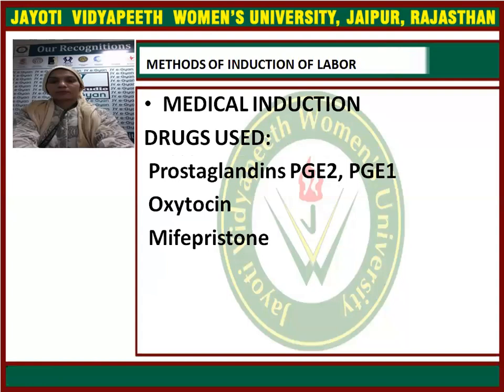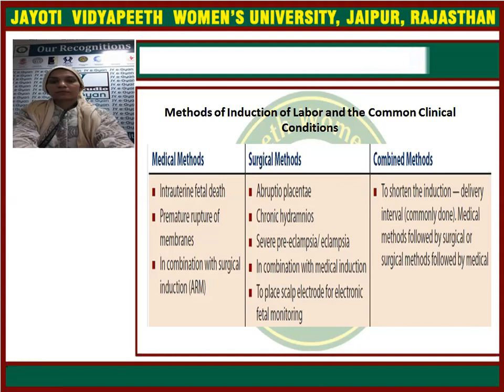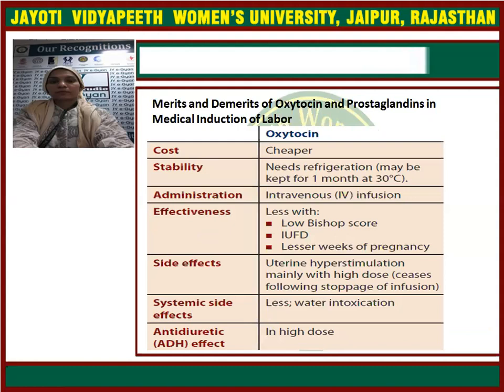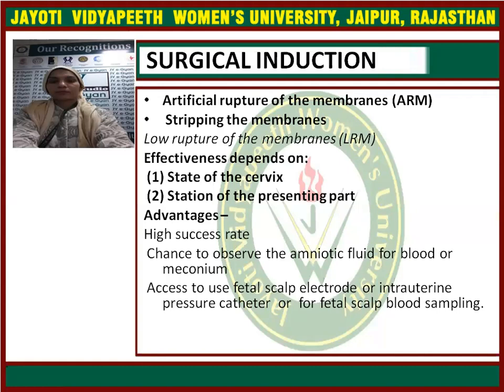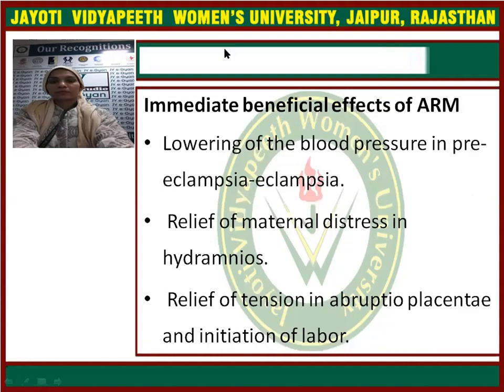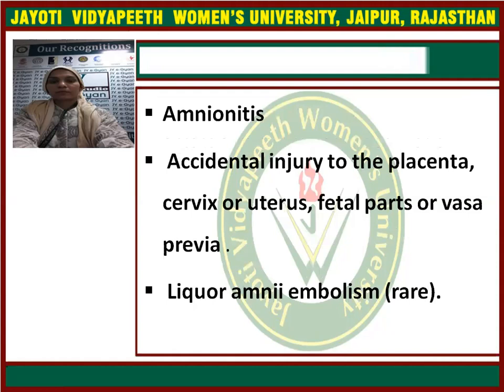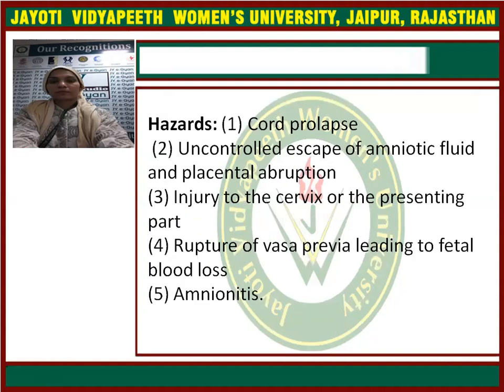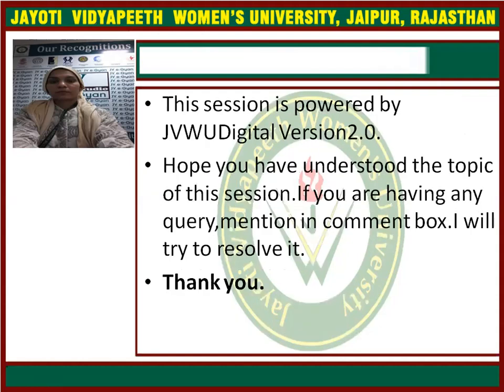Methods of induction of labour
FACULTY NAME- JV'n DR. Shabnam Shah
TOPIC NAME